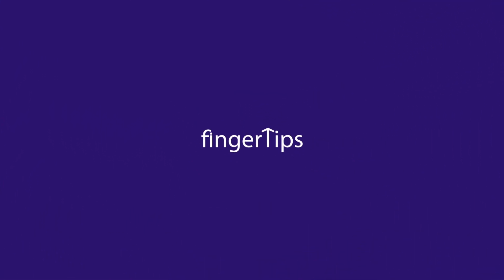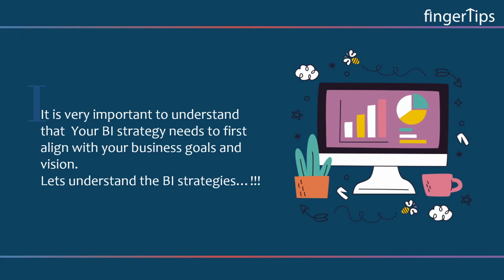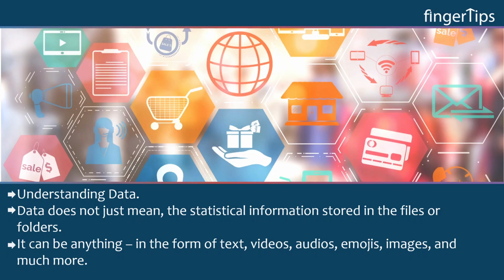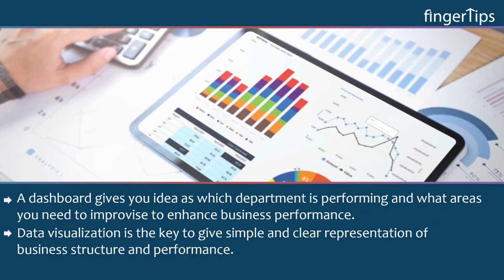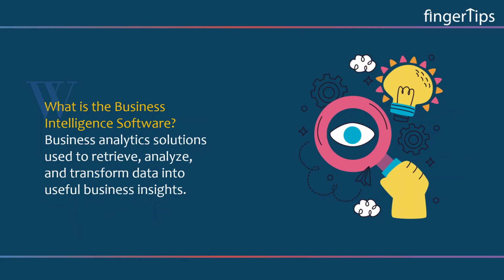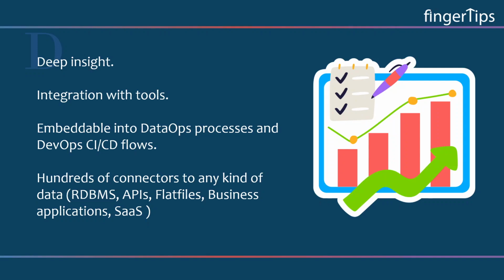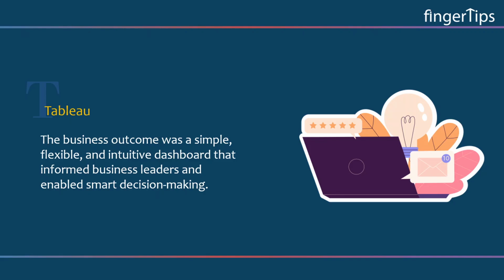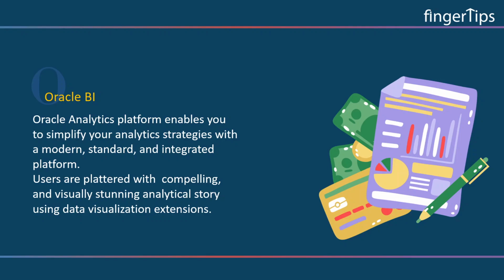Introduction to business intelligence| What is Business Intelligence? | FingerTips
In this video on What is Business Intelligence, you will know all about the introduction to business intelligence and its implementations in your business. We will cover in detail what business intelligence means, what aspects to look for in business intelligence, and important tools for your organization.

Business intelligence (BI) software is a set of business analytics solutions used by companies to retrieve, analyze, and transform data into useful business insights and smart visualization like charts, graphs, and dashboards.  In this Business Intelligence Tutorial, you will know the concepts:

1. What is Business Intelligence?
2. Business Intelligence For Beginners.
3. Examples of Business Intelligence.
4. 3 Aspects of Business Intelligence.
5. Important BI tools like Tableau, Domo, and Oracle BI and its features.
6. Tips to boost your business intelligence skills.

Business intelligence offers a wide variety of tools and techniques to support reliable and accurate decision-making.BI is simply a set of processes, architectures, and technologies that convert raw data into meaningful information that drives profitable business actions.
 BI offers capabilities for real-time sales tracking, allowing users to discover insights into customer behaviour, forecast profits, and more. Various industries like retail, insurance and beverages have adopted BI, and more are joining each year.

Business intelligence enhances how a company approaches its decision-making by using data to answer questions of the company's past and present. It can be used by teams across an organization to track key metrics and organize on goals.

Some important features of BI tools are:

Autopilot data quality measuring and testing, driven by meta data.

Fully customizable algorithms, rules and test behaviour.

Integration with hundreds of tools (e.g. Jira, ServiceNow, Slack, Teams …)

Embeddable into DataOps processes and DevOps CI/CD flows.

Hundreds of connectors to any kind of data (RDBMS, APIs, Flatfiles, Business applications, SaaS)

About Business Intelligence Program

The Fingertips’ Business Intelligence Course is an opportunity for youngsters to polish their skills in the emerging technology of BI.

Career in BI

If you are looking for best Business iNtelligence Course in India, then Data Science and Business Intelligence Program in collaboration with E&ICT Academy, IIT Guwahati has a collection of various levels of certificates that will help you to meet the demand of various industries. The customized Business Intelligence tutorial curriculum has various options to accomplish multiple certificates at one time like,MS Excel, Tableau, PowerBI etc.

Career Assistance
HR Rounds
placement Support
technical Rounds
Resume Building

Key Features
30+ Industry-based projects & 100+ practice assignment
1:1 mentorship with assured interactive sessions
Preparation of technical and HR interview rounds
Concise Batches
Availability of class recordings
3+ Bonus courses
Sessions on profile building and networking
Learn job-specific skills